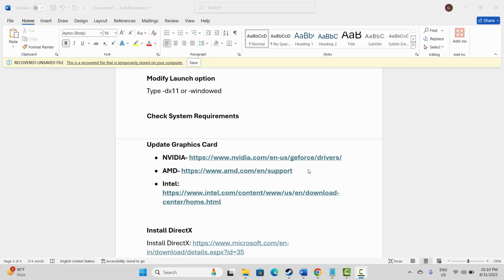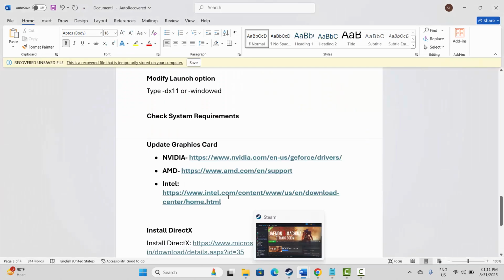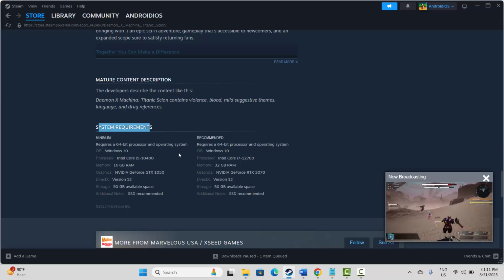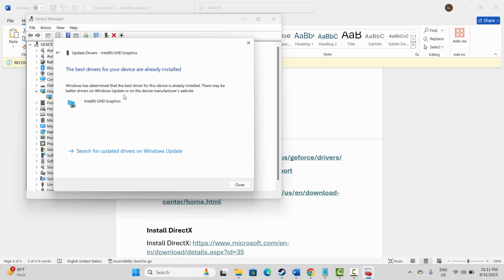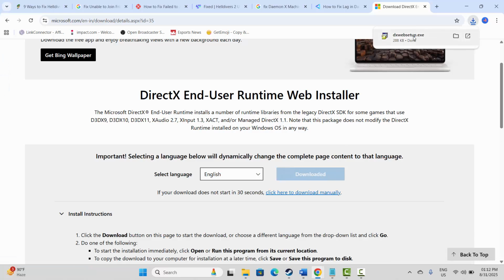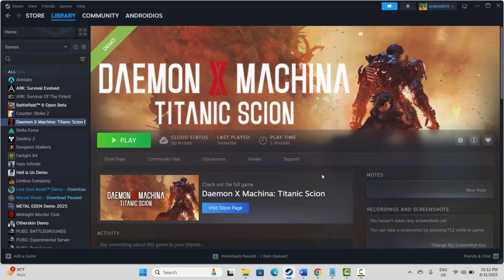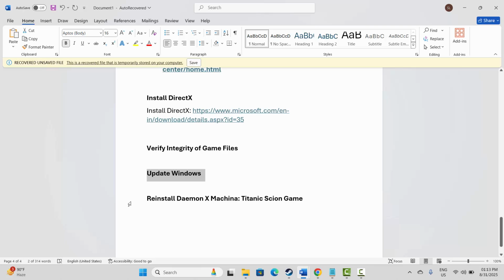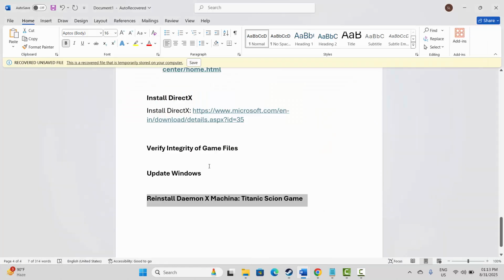Fix Daemon X Machina: Titanic Scion DirectX Error | DirectX 12 is not supported on your system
Are you coming across DirectX error while launching the Daemon X Machina: Titanic Scion game on PC/Steam? In this video tutorial, you will find the best ways to fix DirectX 12 is not supported on your system. Try running without the -dx11 or -d3d12 command line argument error on Daemon X Machina: Titanic Scion on PC.

🌐Social Media-